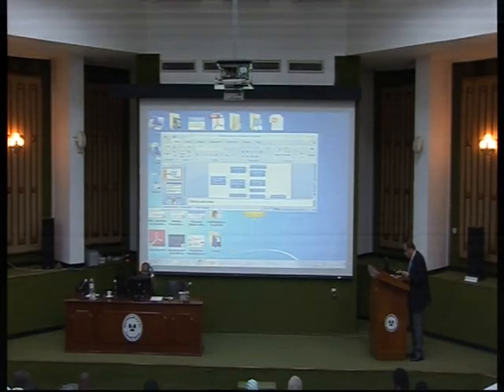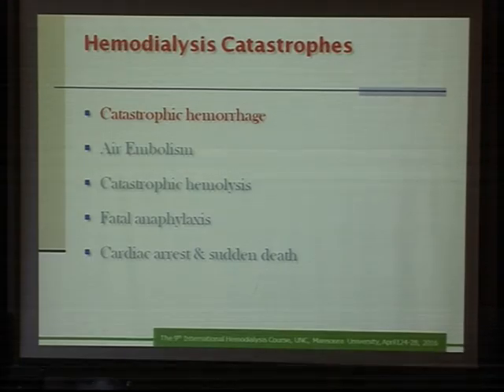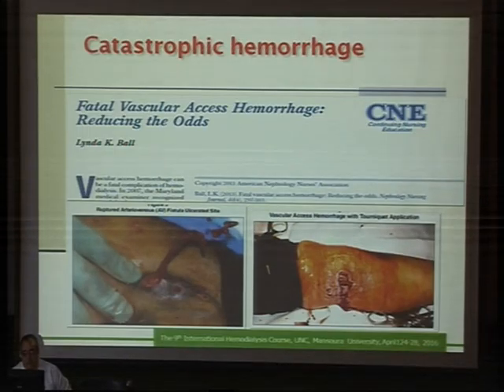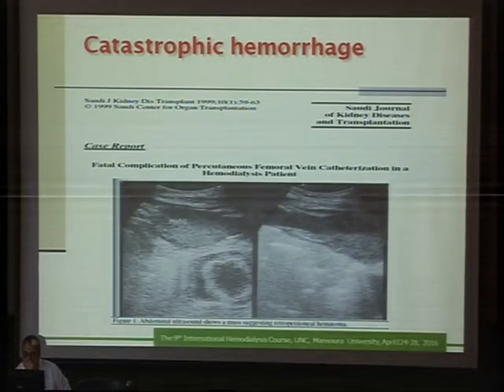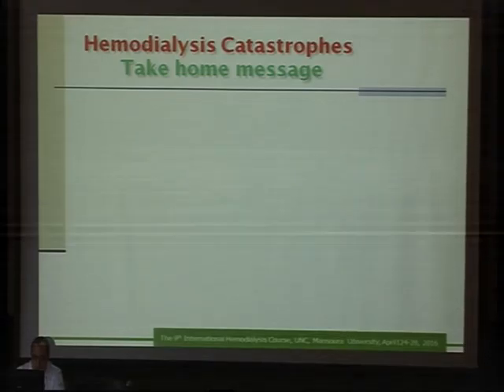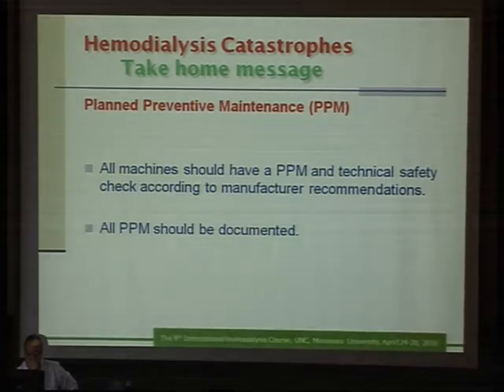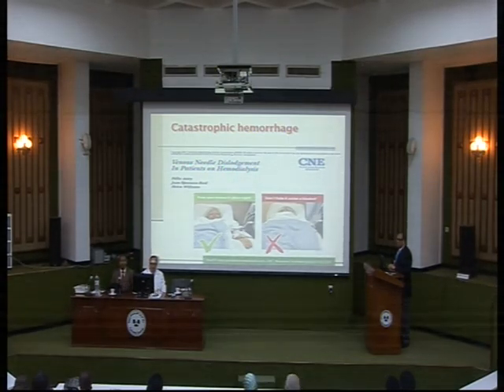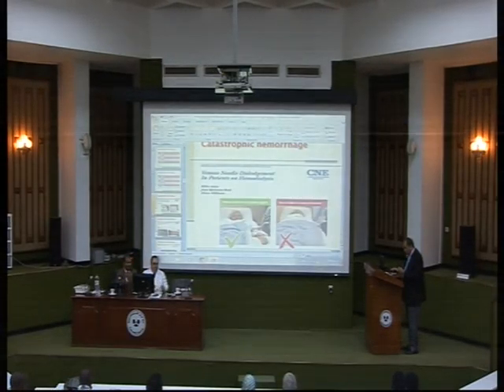MANSOURA UROLOGY & NEPHROLOGY CENTER ( VIDEO LIBRARY ) Hemodialysis Catastrophs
Prof. Aymn Refaie,
Editing : Anwar Hamza.